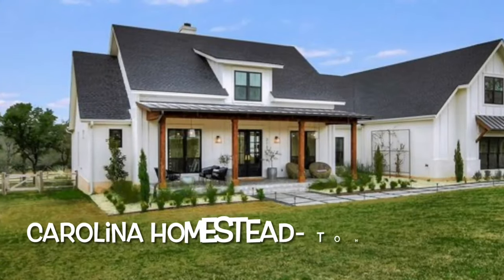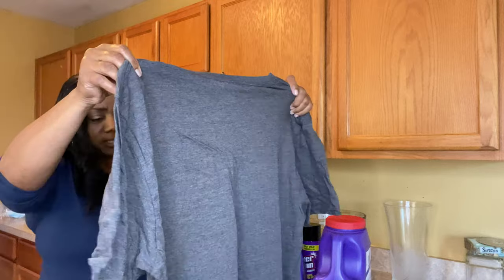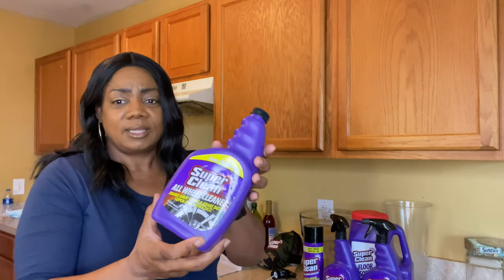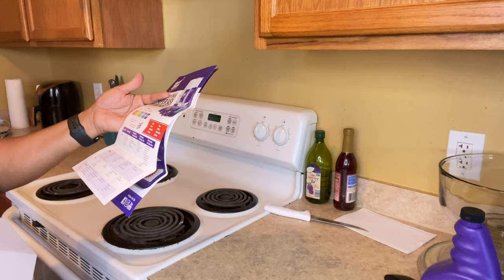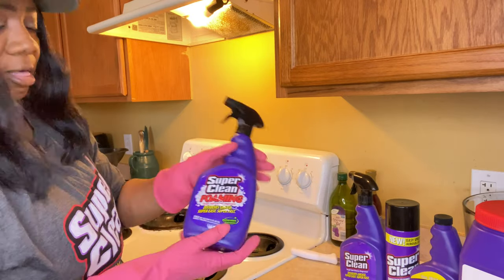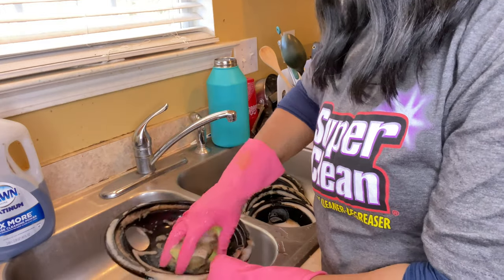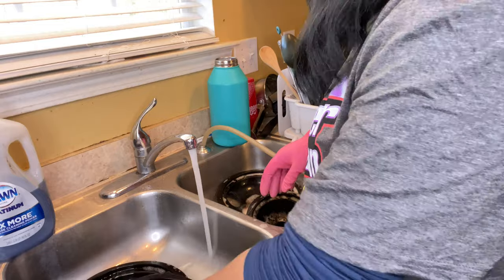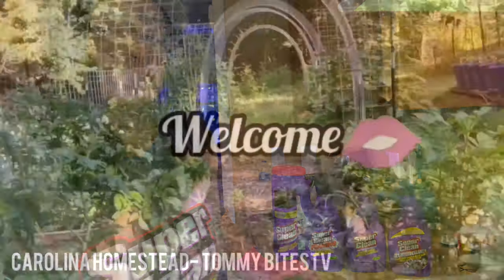SUPER CLEAN DEGREASER - PRODUCT REVIEW | CLEAN WITH ME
I hope you enjoy this Super Clean product review. This is the first time I have tried the Super Clean Product. I am giving a true review because if I don’t like it I won’t endorse a product that doesn’t work. I was truly surprised by Suler Clean Degreaser and cleaner.
If you enjoy content like this please give my video a THUMBS UP👍🏽.
My family and I Thank You for coming by to watch my videos. Again THANK YOU AND STAY SAFE. BLESSINGS🙏🏽